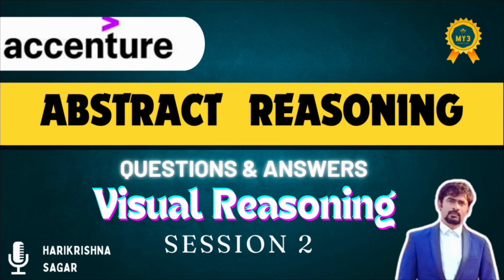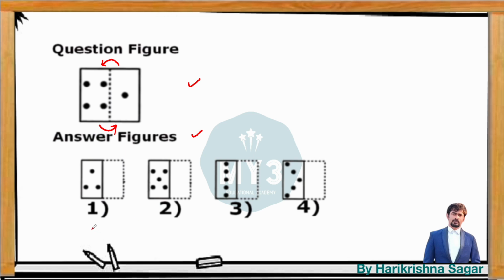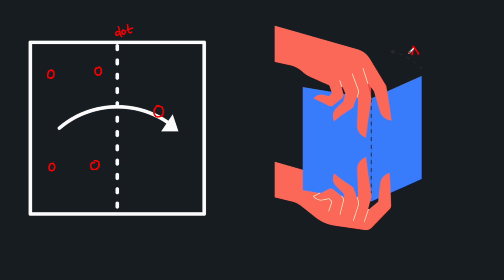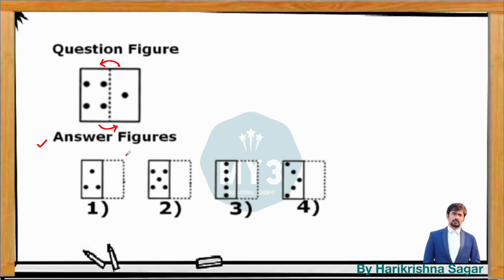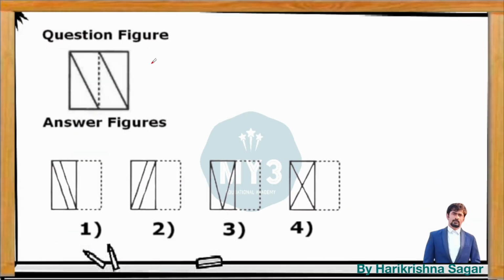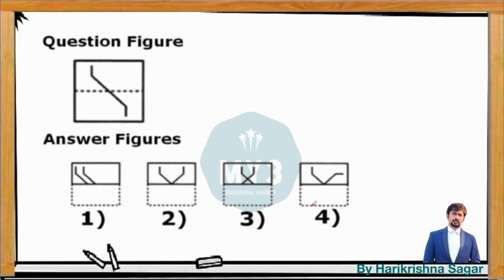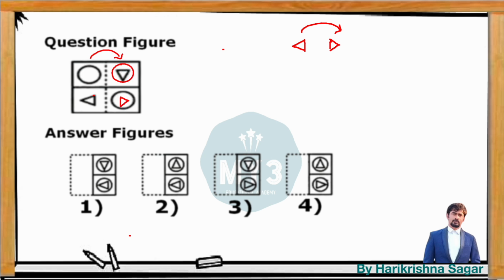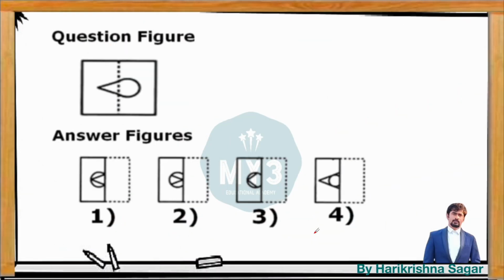🔴 Accenture | Written Test |2025 | Abstract Reasoning | MY3 | Paper Folding | Hk sir 🔥🔥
Accenture Abstract Reasoning Syllabus

Number & Letter series
Odd man out
Analogies
Coding-Decoding
Visual reasoning

Accenture Campus Placement Drive 2024 | Latest Test Pattern & Sample Questions
Welcome to our comprehensive guide on the Accenture campus placement drive for 2025! 🚀 Whether you're gearing up for the Accenture recruitment process or simply curious about what to expect, this video has got you covered.

In this video, we’ll break down everything you need to know about the latest test pattern and provide sample questions to help you ace your Accenture placement test. From understanding the selection process to tackling practice questions, we've got all the insights to help you succeed.

 **Introduction**
Get an overview of what to expect in the Accenture campus placement drive and why it’s crucial to stay informed.

 **Accenture Placement Drive Overview**
Details on the recruitment process, eligibility criteria, and key dates.
 **Latest Test Pattern**
Breakdown of the test structure, including sections, number of questions, and time limits.

**Sample Questions and Solutions**
Walkthrough of sample questions for each section with detailed explanations and solutions:
**Aptitude Test Questions**
 **Logical Reasoning Questions**
 **Verbal Ability Questions**
**Technical Questions**

Effective strategies for preparing for the Accenture placement test and improving your chances of success.

 **Q&A and Common Queries**
Answers to frequently asked questions about the placement drive and test.

**Conclusion**
Final thoughts and encouragement as you prepare for your placement drive.

Drop your questions in the comments below, and we’ll be happy to assist!

A. Harikrishna sagar
Director of MY3 Academy